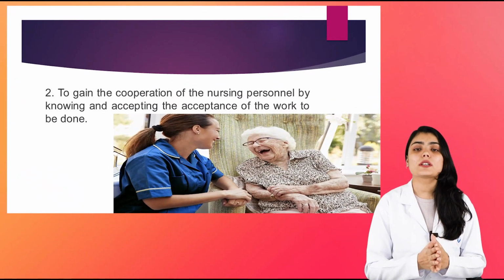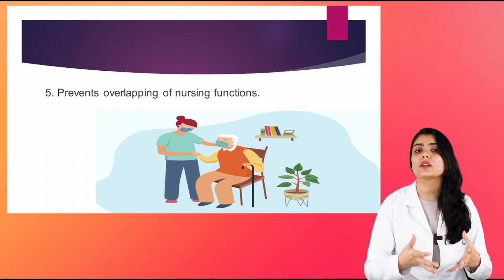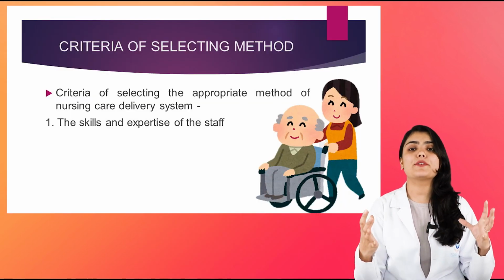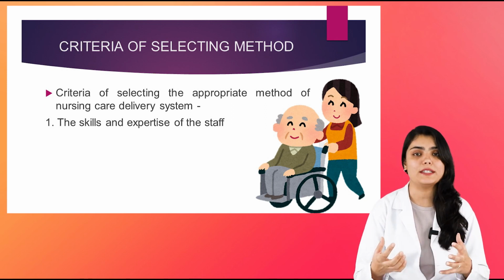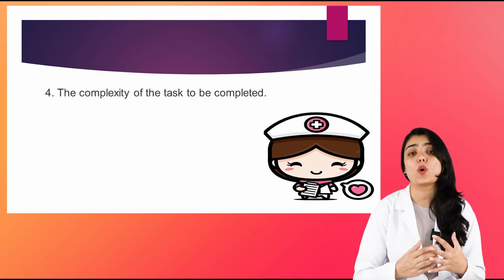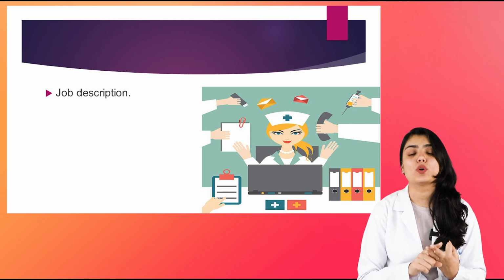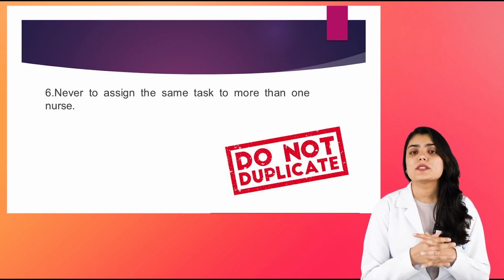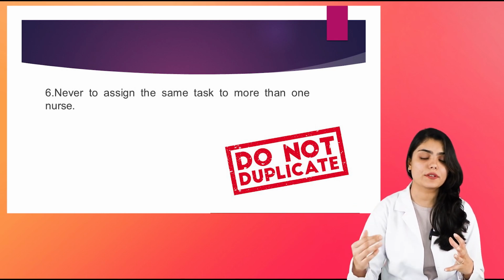nursing care delivery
H.R MANAGEMENT